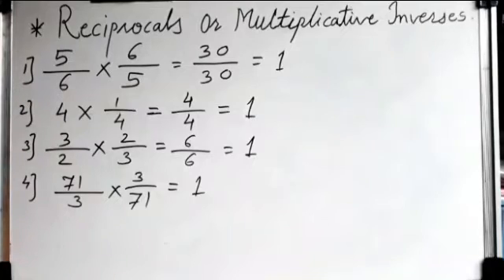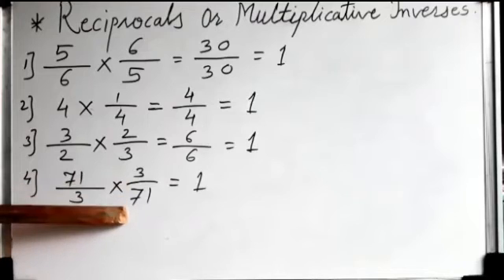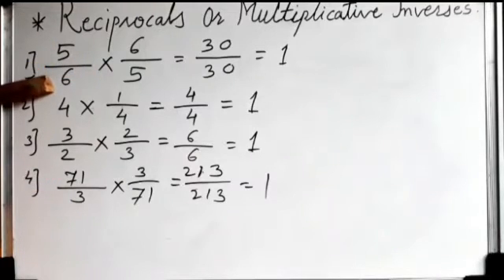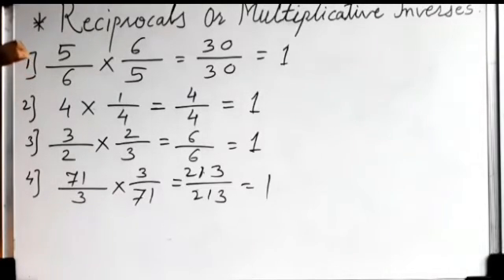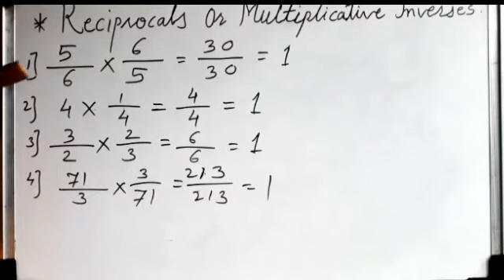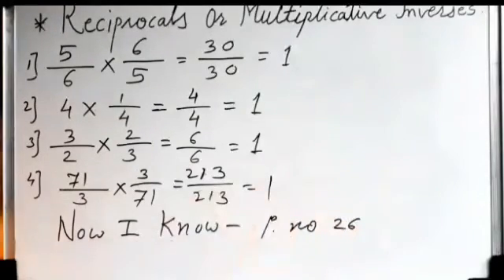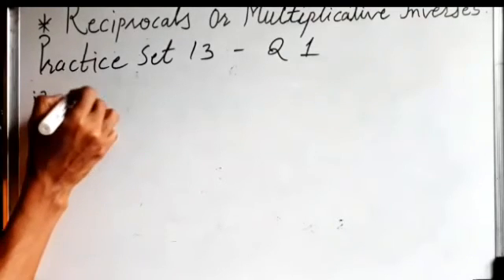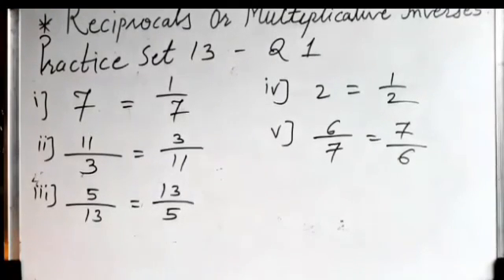Operations on fractions video no 19